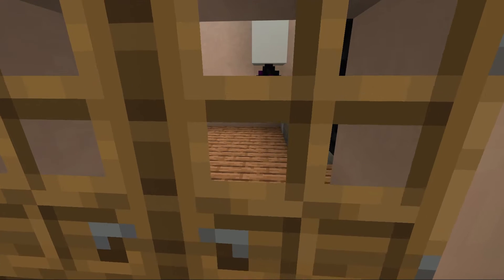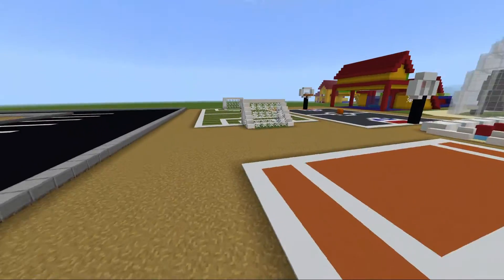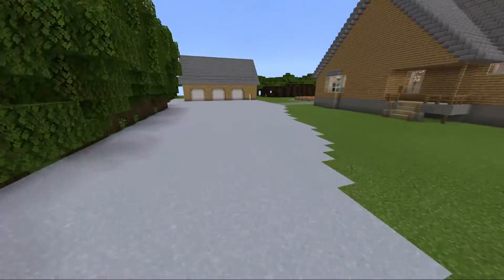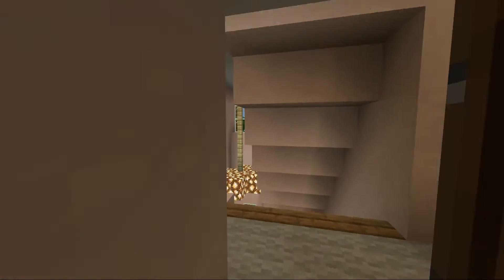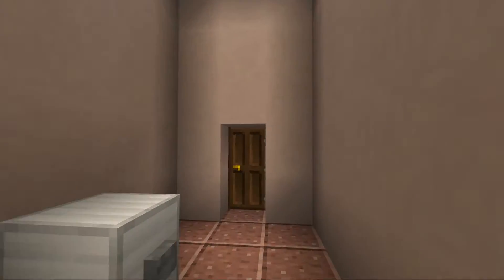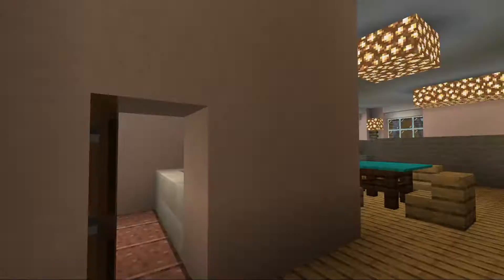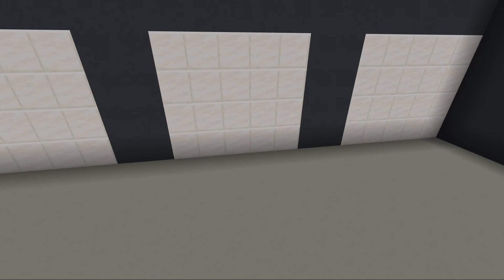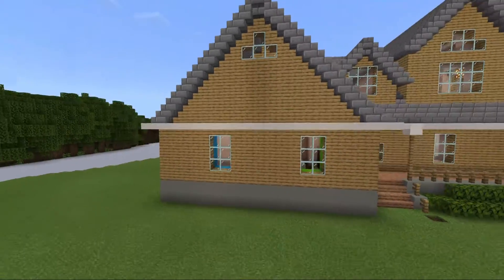Moving in to my New House in Minecraft